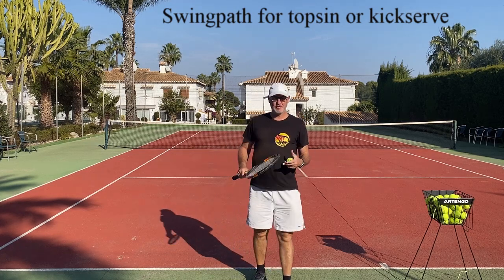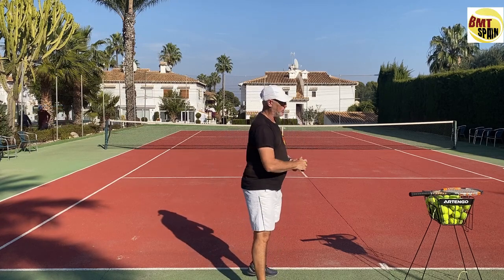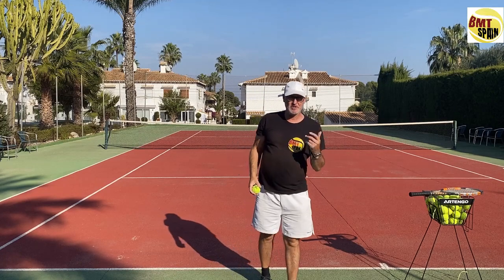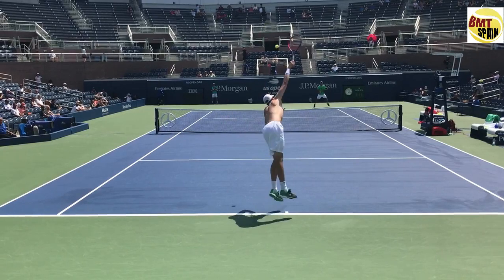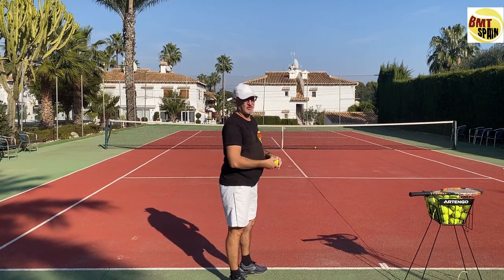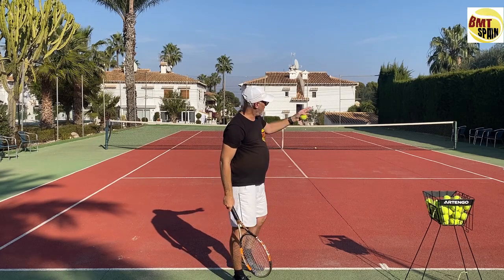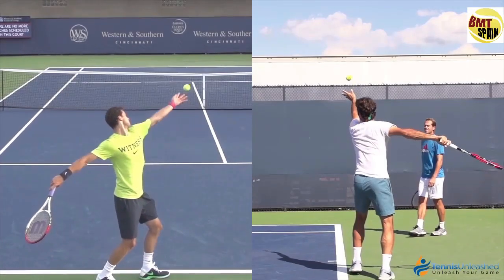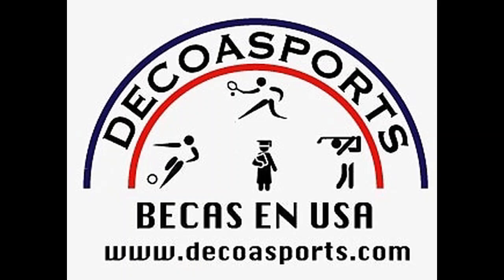Tennis Topspin or Kickserve Swingpath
a better explanation about the swingpath in the topspin or kickserve